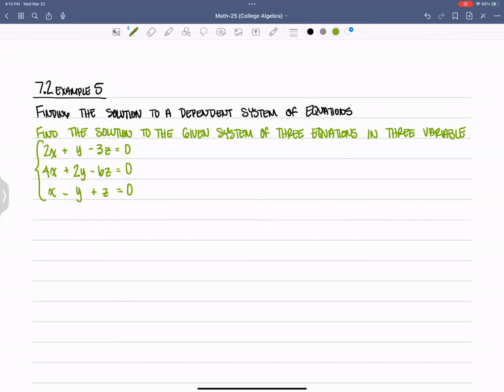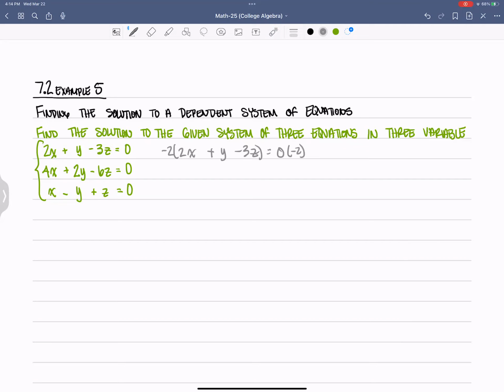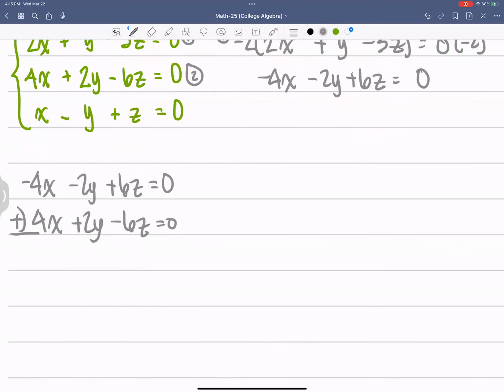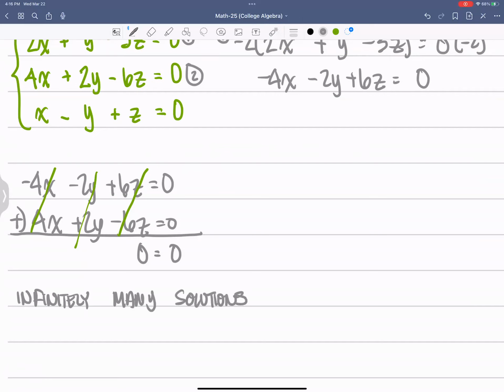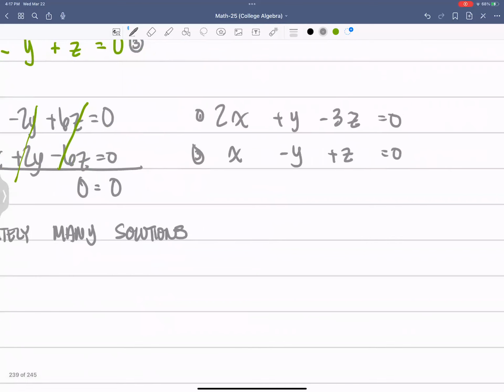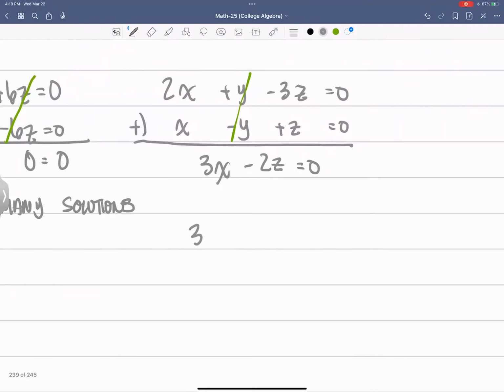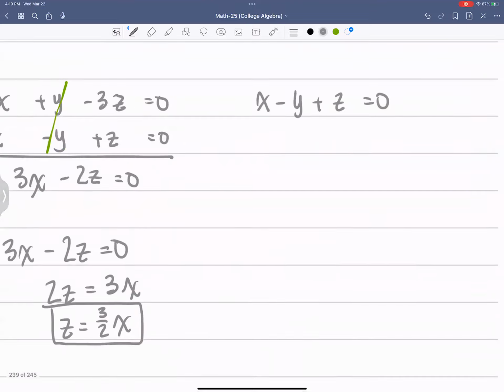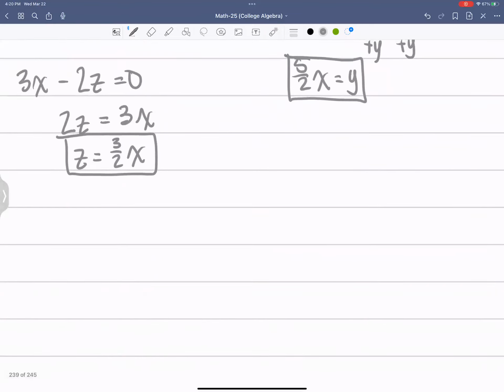Chapter 7 Section 2 Example 5